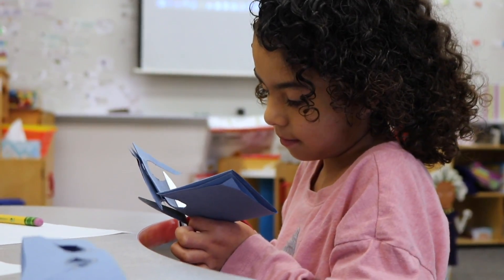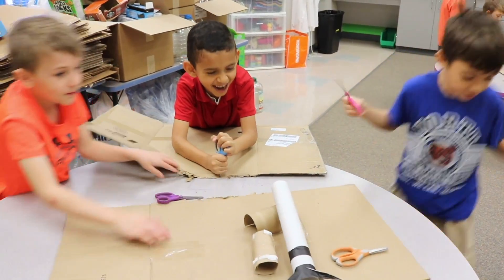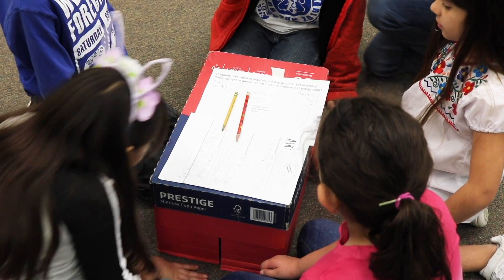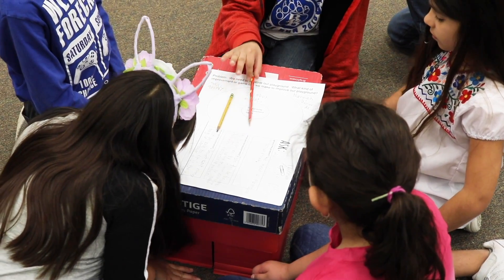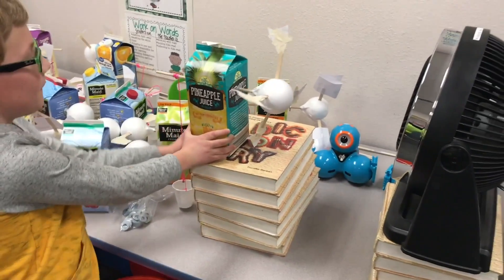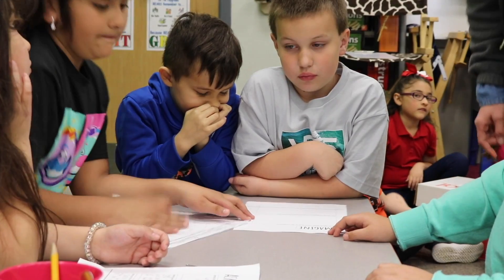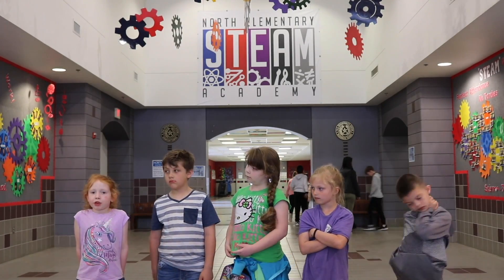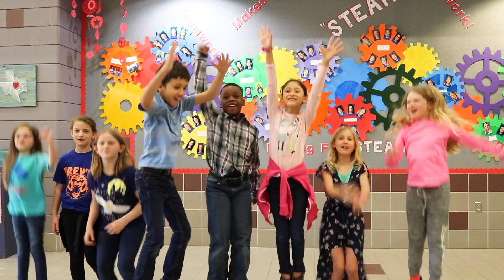North Elementary STEAM Academy - White Settlement ISD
North Elementary in White Settlement ISD is now an official STEAM Academy. The school integrates Science, Technology, Engineering, Arts and Math (STEAM) into every subject.

For the past year, North Elementary staff members have attended numerous trainings, visited STEAM Academies and implemented plans to become an official STEAM Academy.

The campus will serve students in grades kindergarten through fourth grades in 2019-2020.